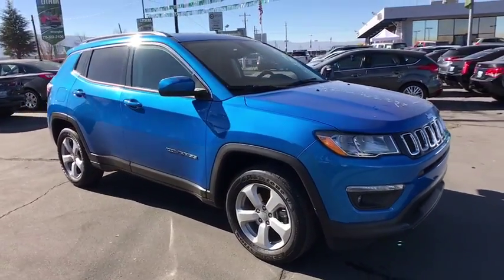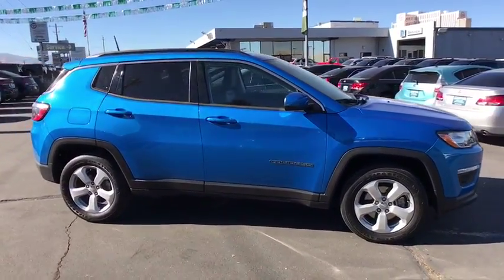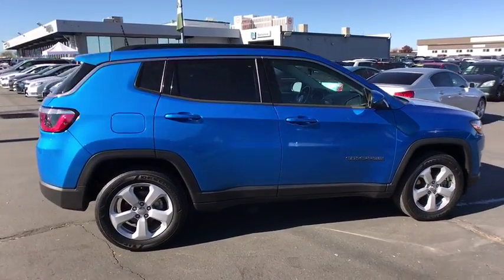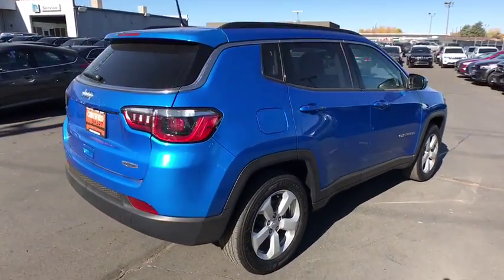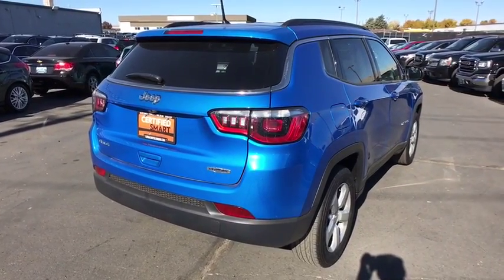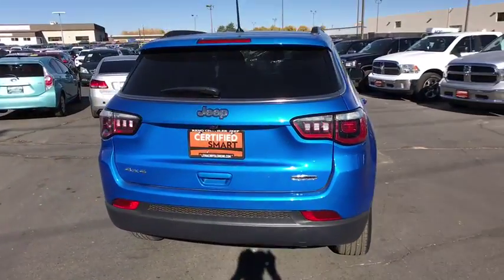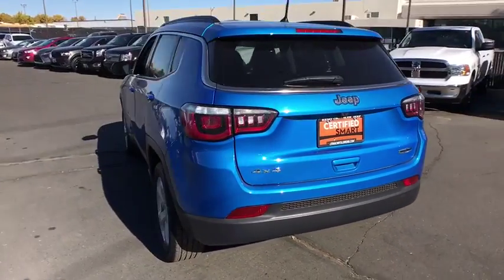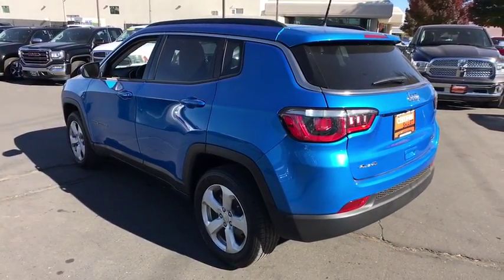2018 Jeep Compass Reno, Carson City, Northern Nevada, Sacramento, Elko, NV JT136393C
Used 2018 Jeep Compass available in Reno, Nevada at Lithia Chrysler Jeep of Reno. Servicing the Carson City, Northern Nevada, Sacramento, Elko, NV area.
2018 Jeep Compass Latitude 4x4 - Stock#: JT136393C - VIN#: 3C4NJDBB3JT136393

Jeep Certified GREAT MILES 8807! PRICED TO MOVE $500 below Kelley Blue Book! FUEL EFFICIENT 30 MPG Hwy/22 MPG City! iPod/MP3 Input Back-Up Camera Keyless Start Bluetooth ENGINE: 2.4L I4 ZERO EVAP M-AIR W/ESS... 4x4 CLICK NOW! KEY FEATURES INCLUDE: 4x4 Back-Up Camera iPod/MP3 Input Bluetooth Aluminum Wheels Keyless Start Rear Spoiler MP3 Player Keyless Entry Privacy Glass Steering Wheel Controls. OPTION PACKAGES: TRANSMISSION: 9-SPEED 9HP48 AUTOMATIC ENGINE: 2.4L I4 ZERO EVAP M-AIR W/ESS. EXPERTS ARE SAYING: It rides well on the road with carlike steering and brake inputs and has enough chassis stiffness and suspension control to handle curves and off-roading. -Edmunds.com. Great Gas Mileage: 30 MPG Hwy. PRICED TO MOVE: This Compass is priced $500 below Kelley Blue Book. SHOP WITH CONFIDENCE: 7-Year/100000-Mile Powertrain Limited warranty 125-Point Inspection and Reconditioning 3-Month/3000-Mile Maximum Care Coverage Some of our pre-owned vehicles may have unrepaired safety recalls. Check vinrcl.safercar.gov/vin/ Rental Car Allowance 24-Hour Roadside Assistance 24-Hour Towing Lifetime Certified Warranty Upgrades Available Carfax Vehicle History Report Introductory 3-month subscription to SiriusXM Satellite Radio BUY FROM AN AWARD WINNING DEALER: At Lithia Chrysler Jeep of Reno our first and foremost goal is to make your car-buying and ownership experience better than any other youve had near Carson City Auburn CA Sparks and beyond. And prepare to have your expectations exceeded. Price does not include $449 Dealer Doc fee taxes and license fees. Price contains all applicable dealer incentives and non-limited factory rebates. You may qualify for additional rebates; see dealer for details.